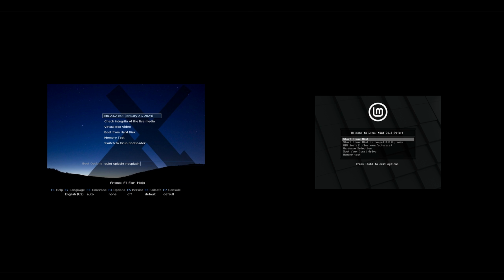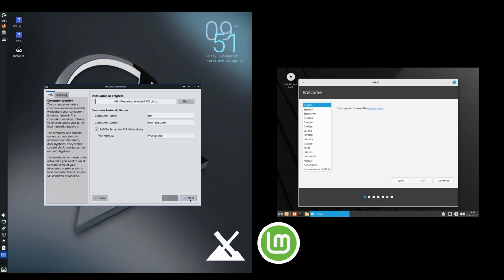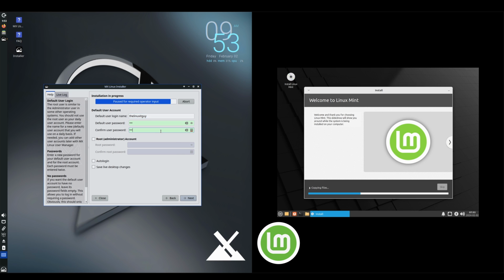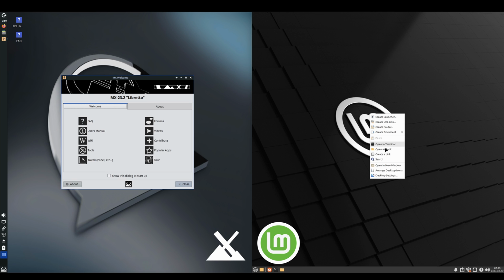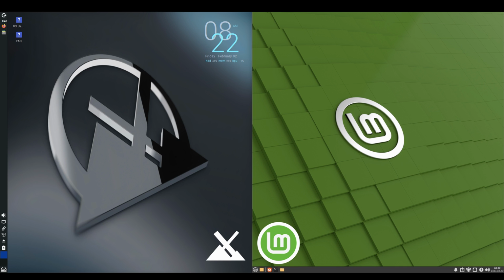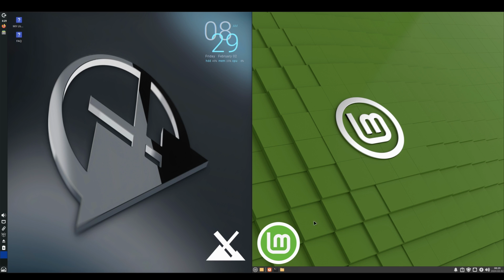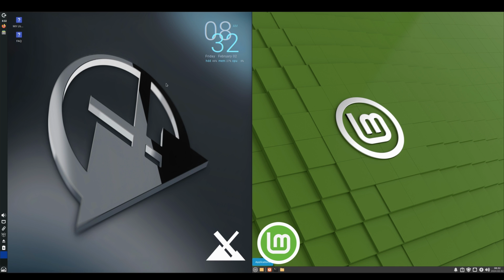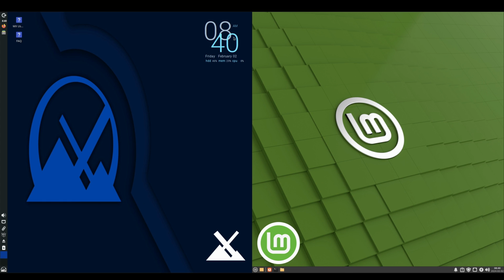Linux Mint vs MX Linux: Which is better for YOU? 🔥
🎥 In this video, we’ll be comparing two popular Linux distributions, 🌿 Linux Mint 21.3 and 🚀 MX Linux 23.2, to help you decide which one is the best fit for you. 💡